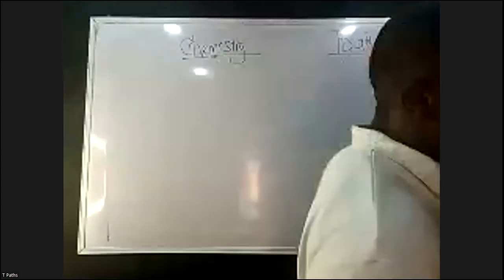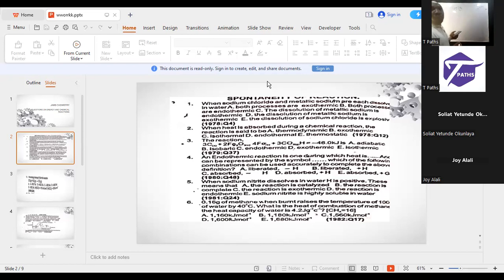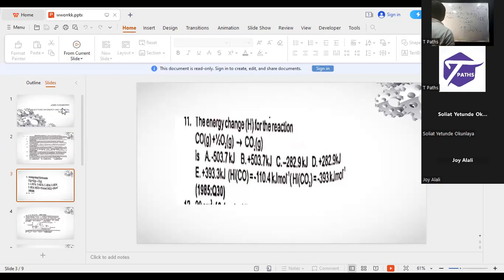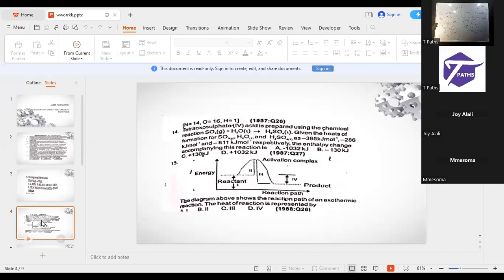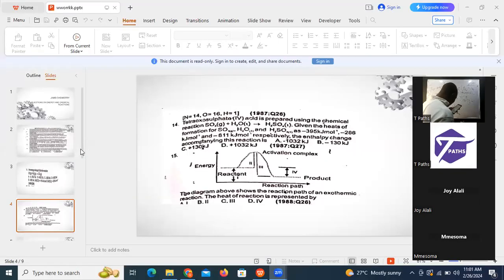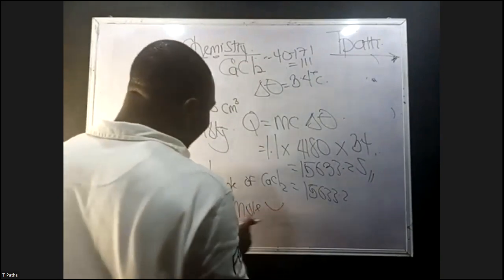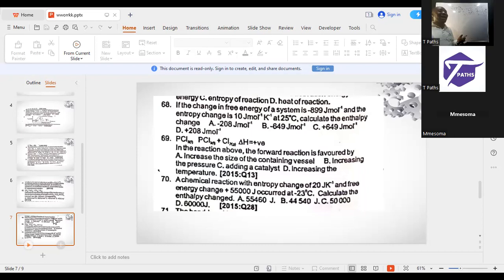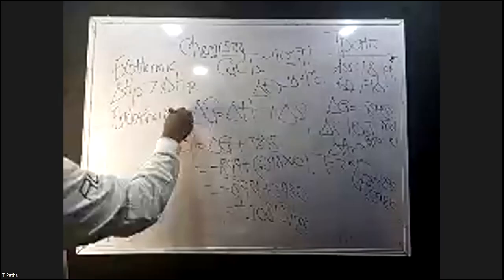UTME CHEMISTRY -SOLVING QUESTIONS ON ENERGY AND REACTIONS.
Visit TPATHS.NG to register for UTME CLASS, UNILAG EXAMS ..MBA ,POST UTME AND ADMISSIONS GUIDANCE .